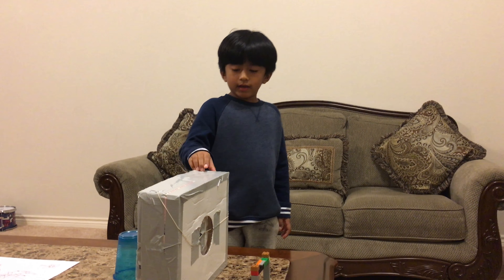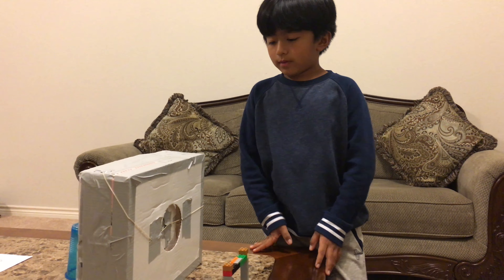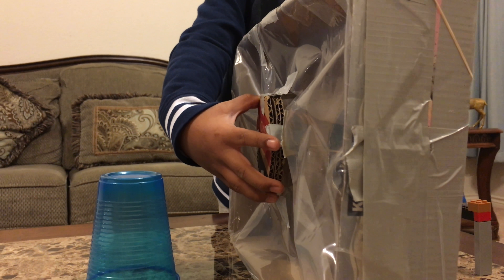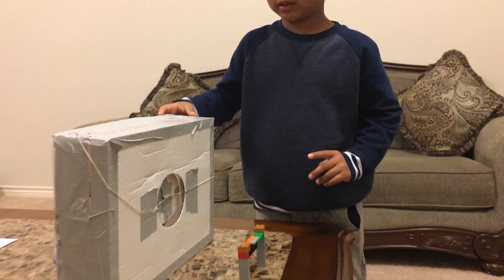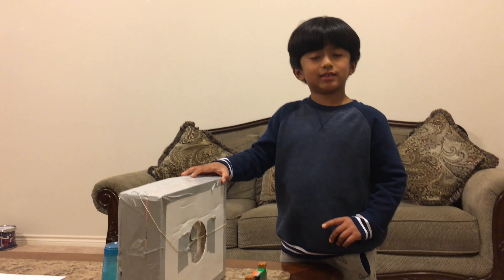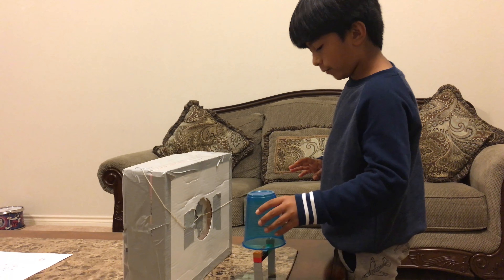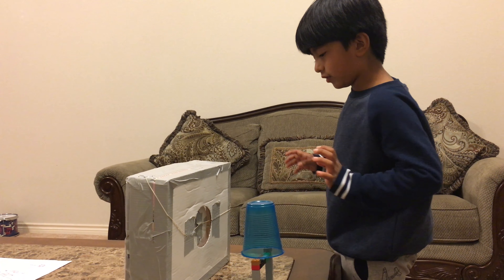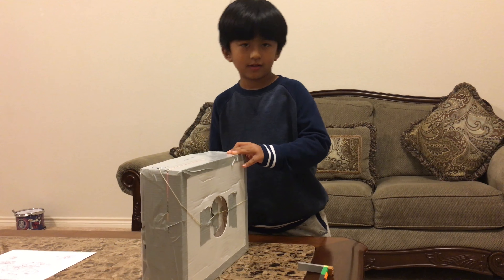Air Canon demonstration by Avek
Avek (6 yrs) made Air Canon and in this video he is demonstrating his creation.